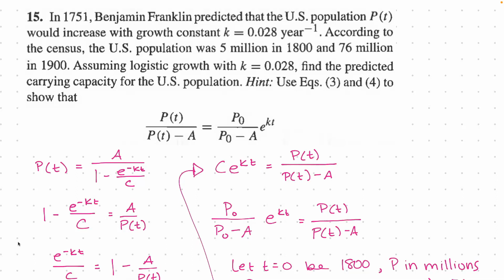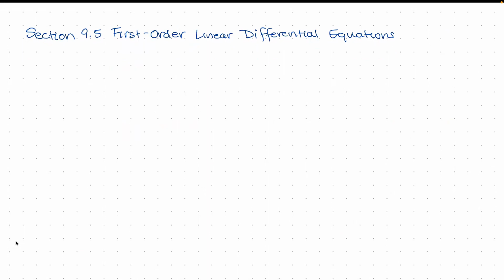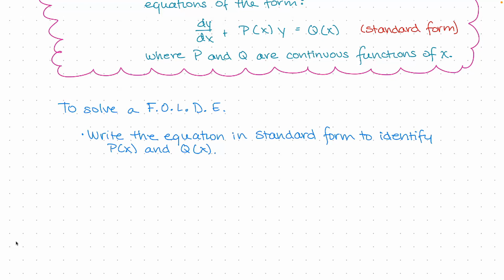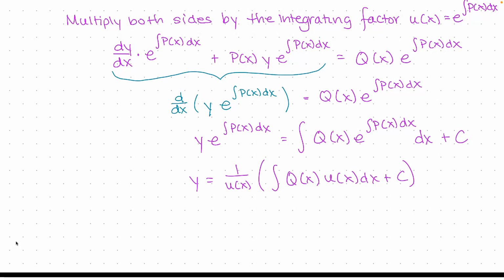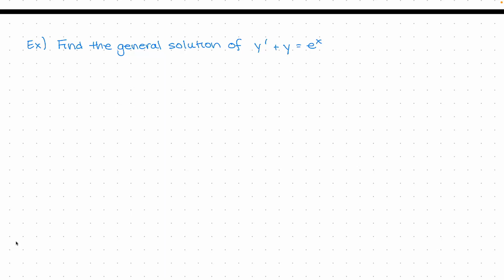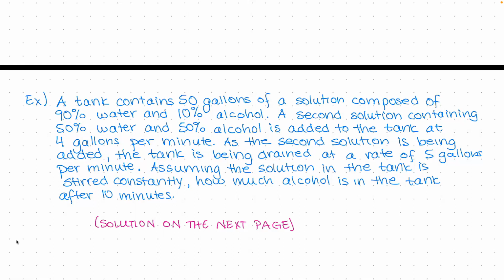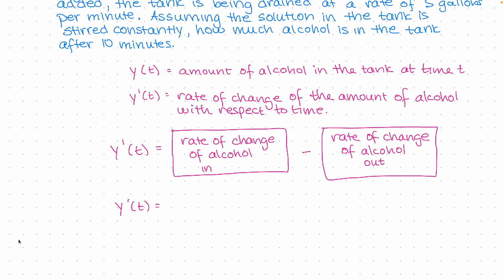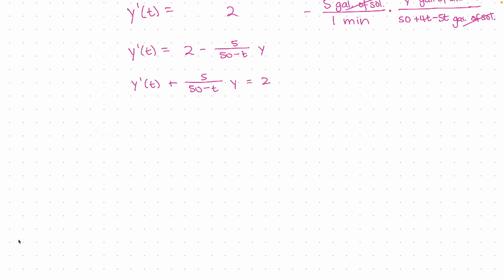BC Lesson from Jan 24, 2022 9.5 First Order Linear Differential Equations